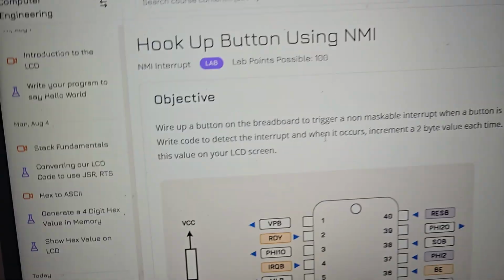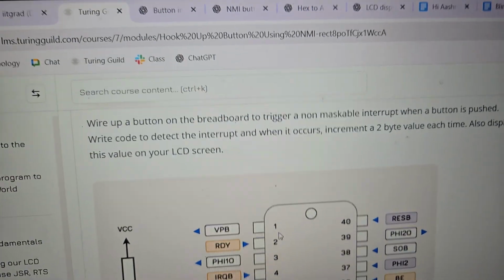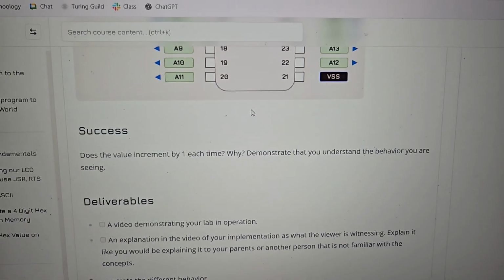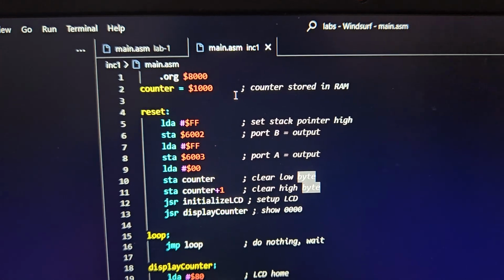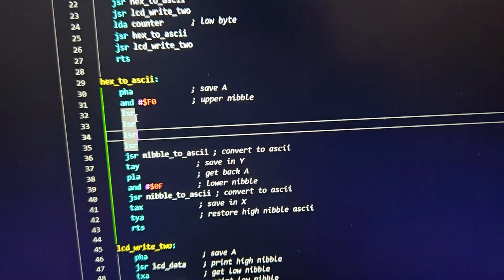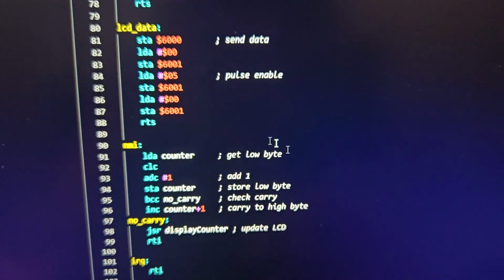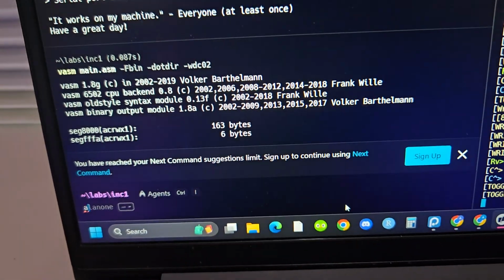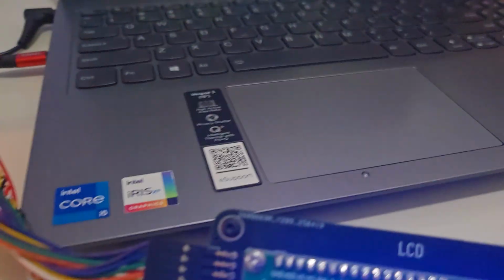August 5, 2025